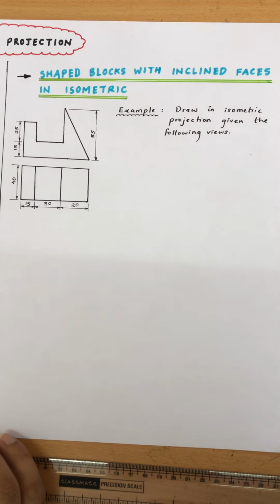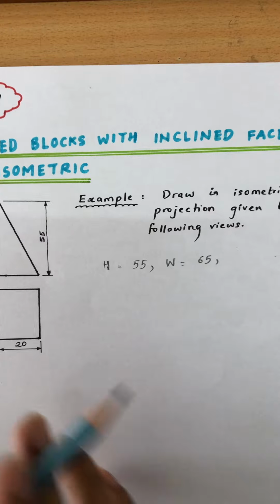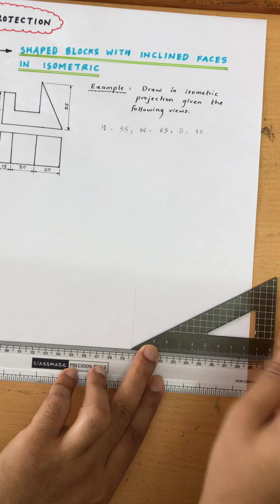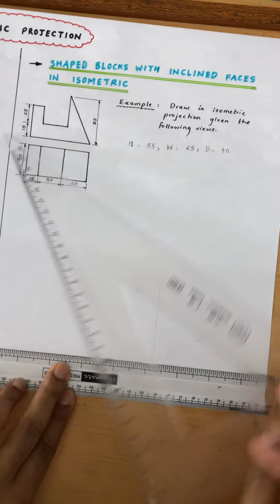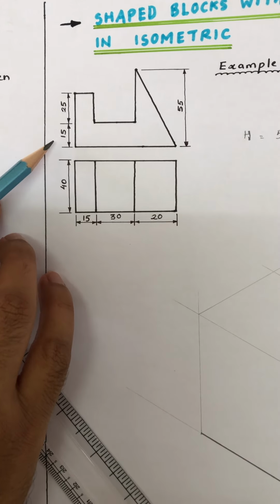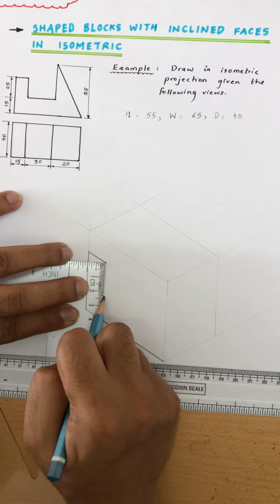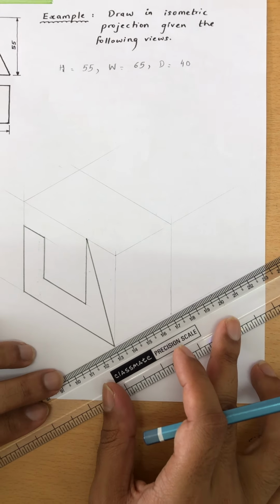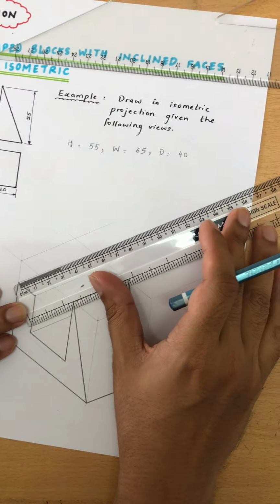Shaped Blocks With Inclined Faces In Isometric_Grade 9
Mr Abdoolah